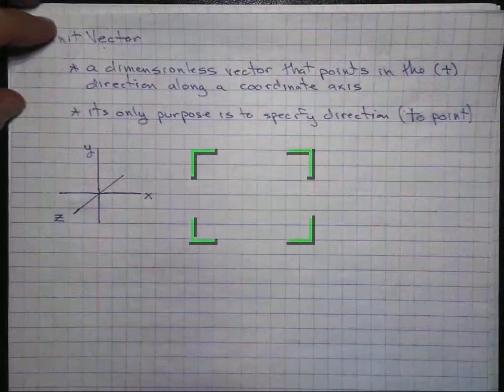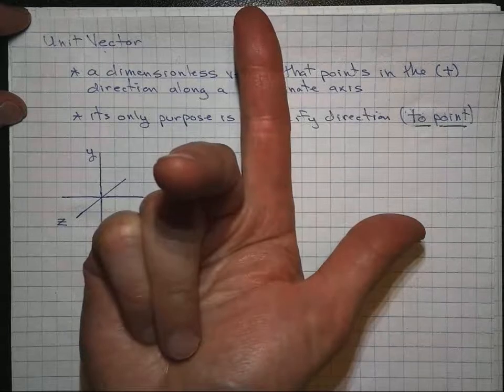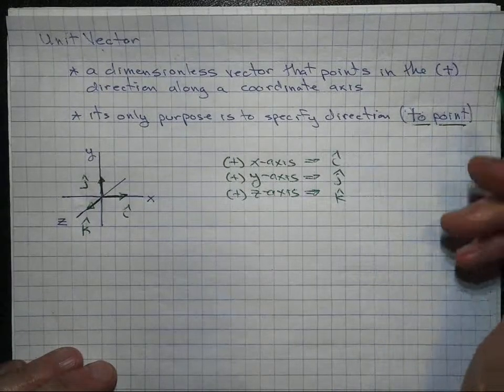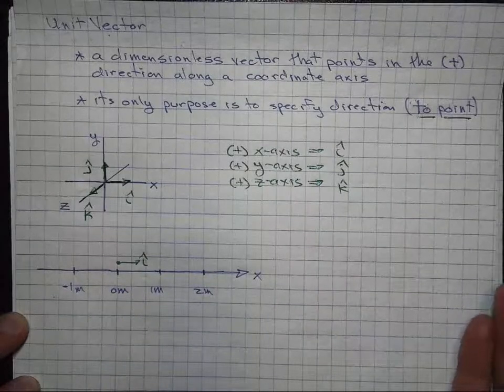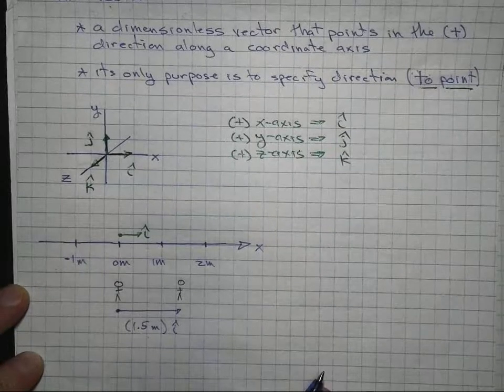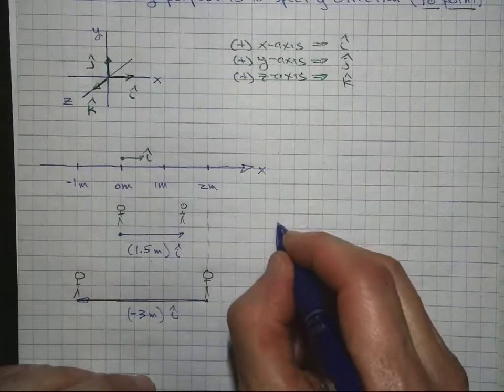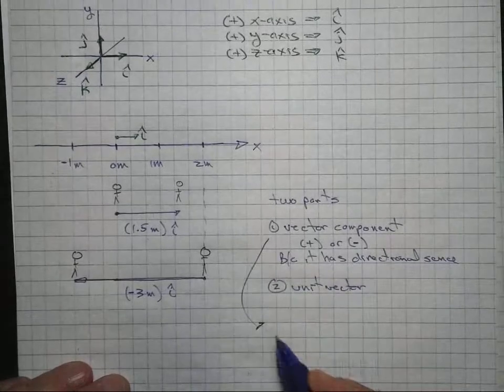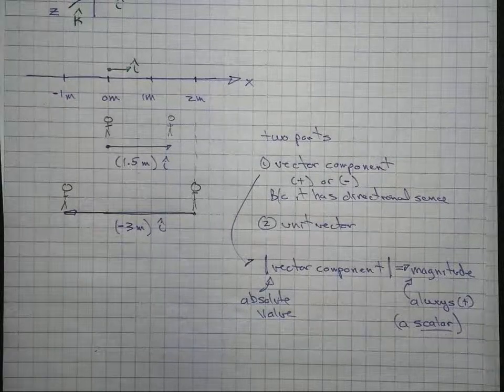Unit Vectors Intro